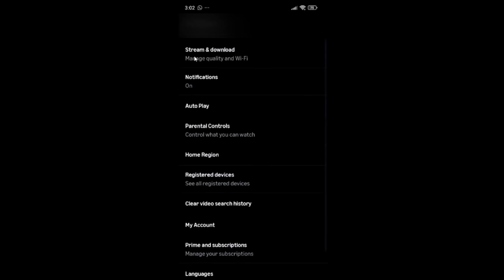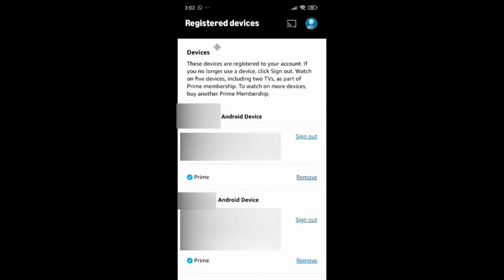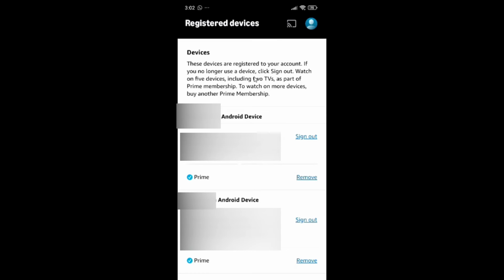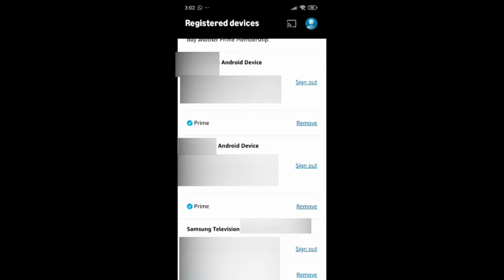How to See Which Devices are Using Prime Video Account.